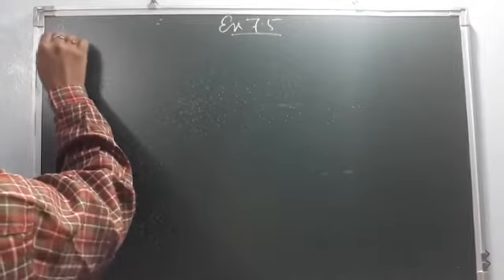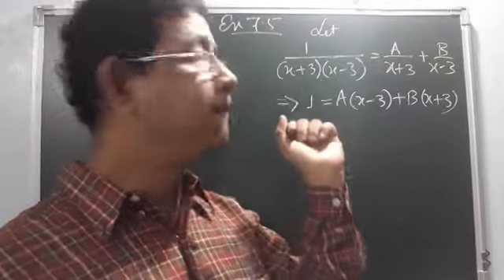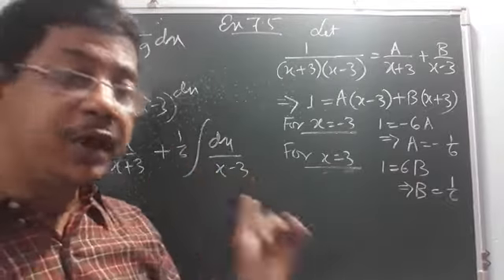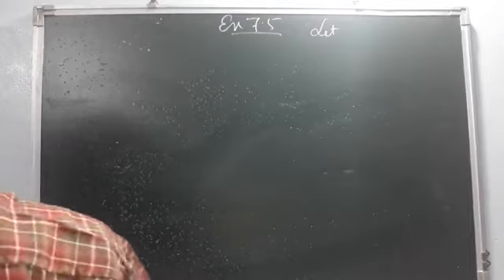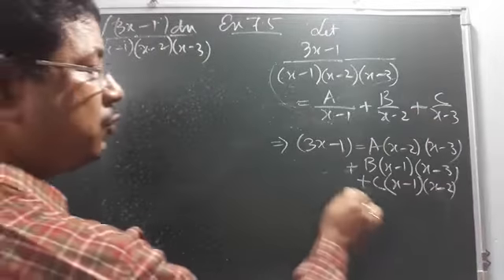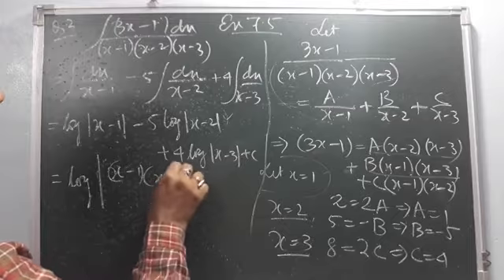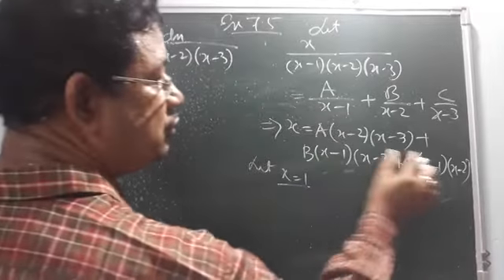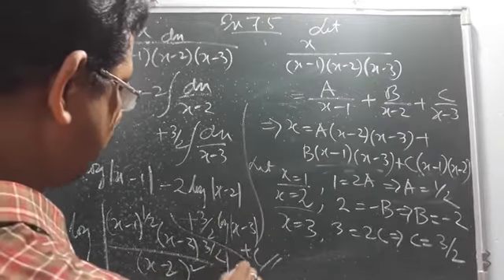HS2ndyr,math(30/7/20)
Integration ex7.5(41st lecture)